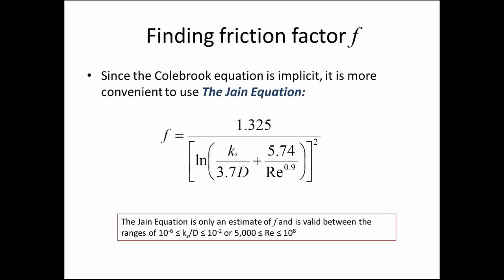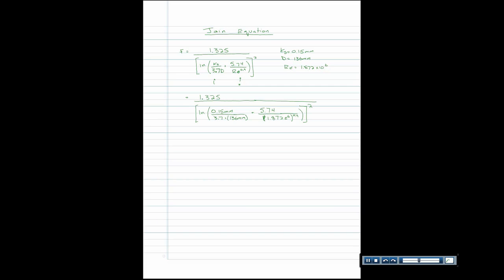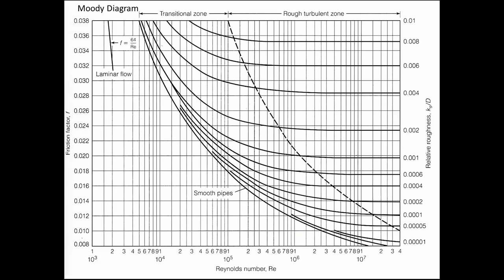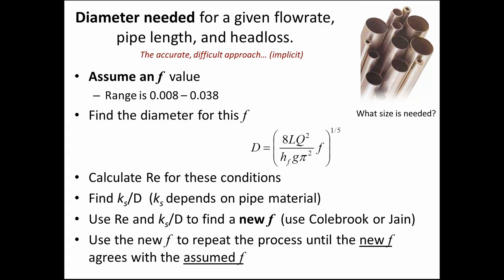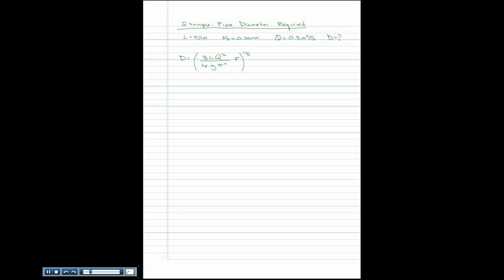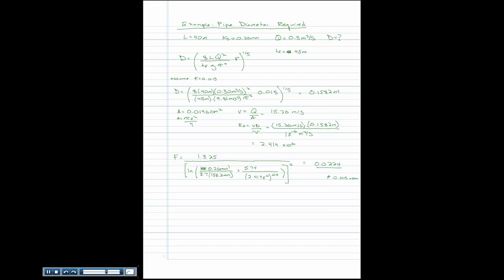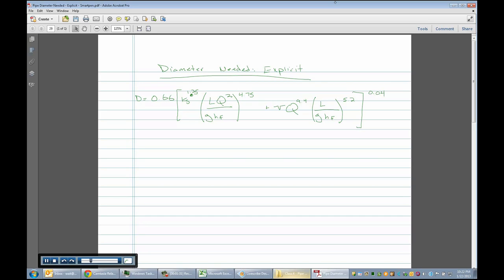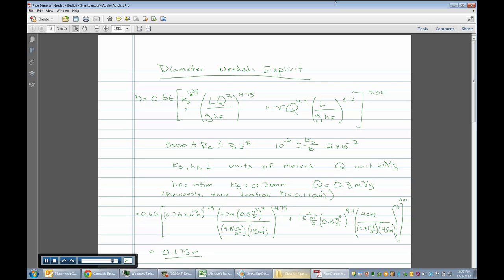CE 331 - Class 5 (1/25)